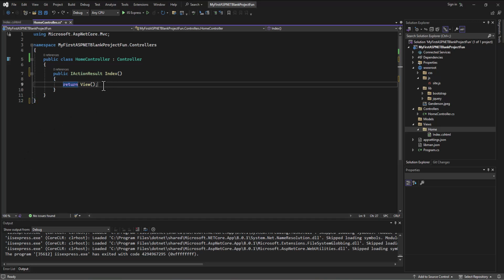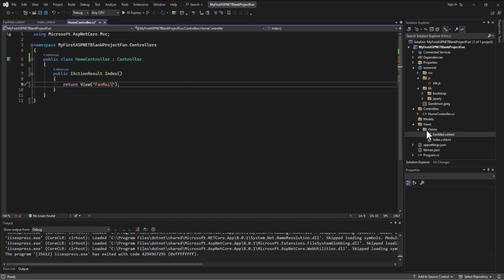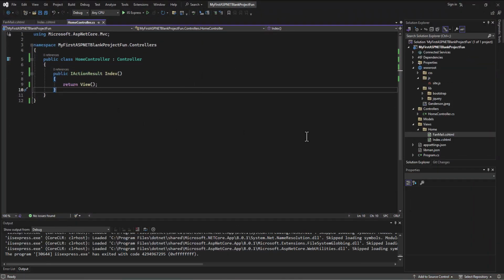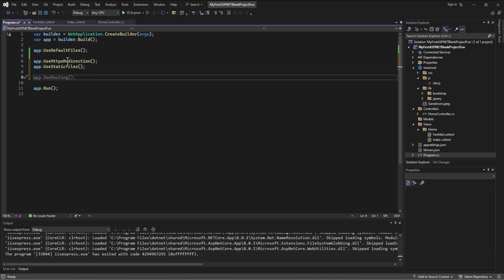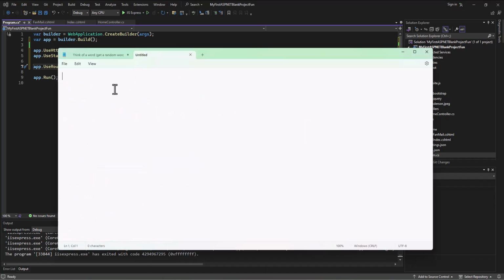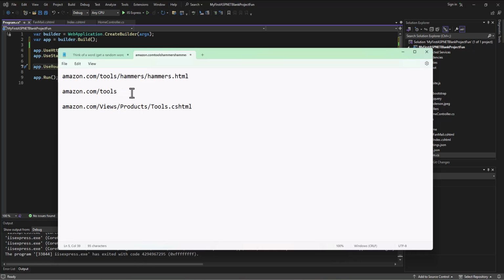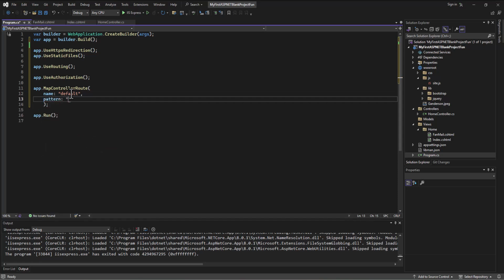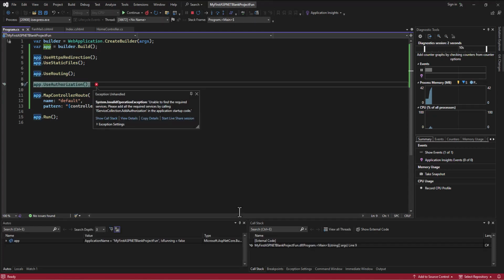Converting To MVC - 04 - Routing Setup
These videos go over converting a standard HTML website into a ASP.NET Core MVC App.  This video talks about how to set up routing in MVC.